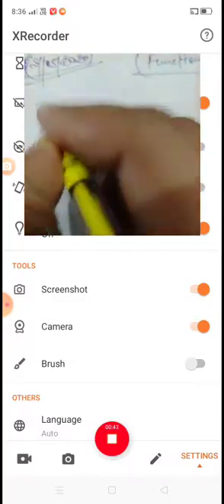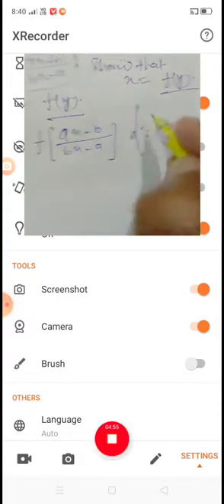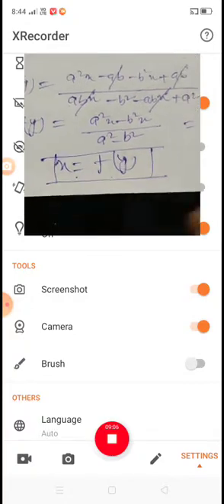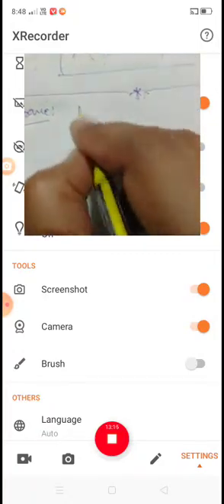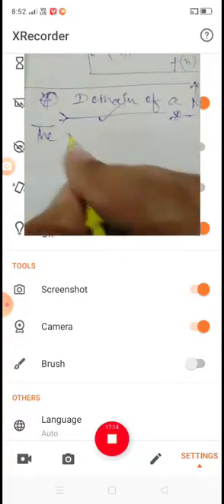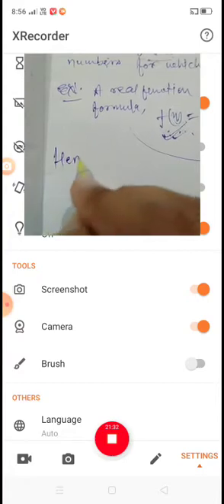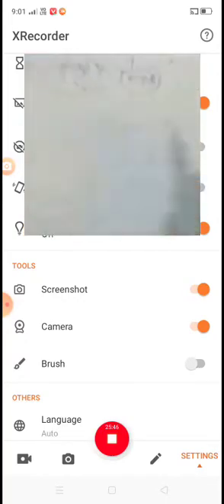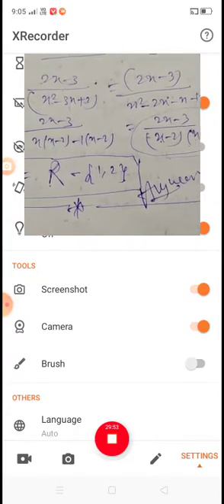Class XI Maths 21-05-2020 by Mr Sarfaraz Ahmad C3